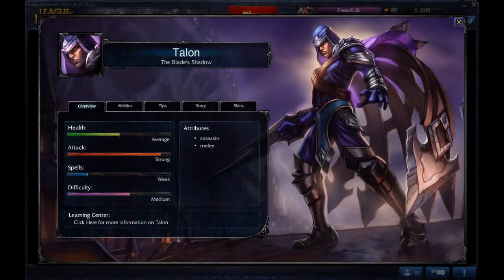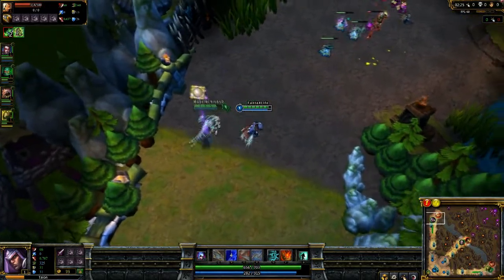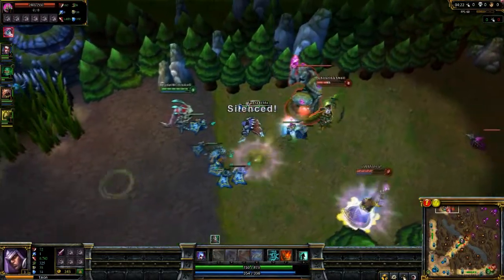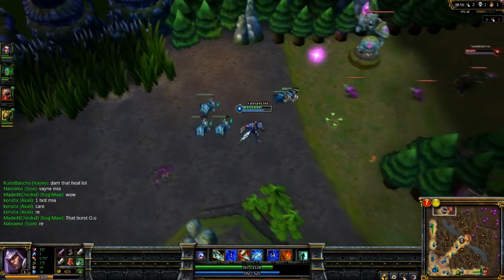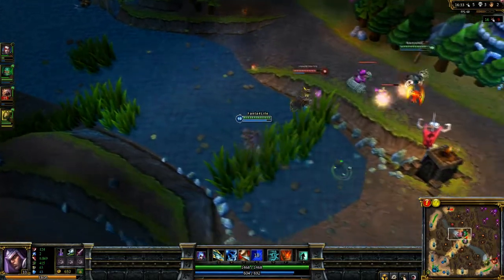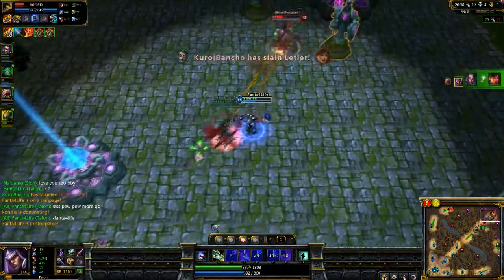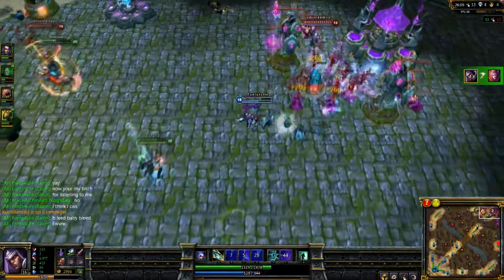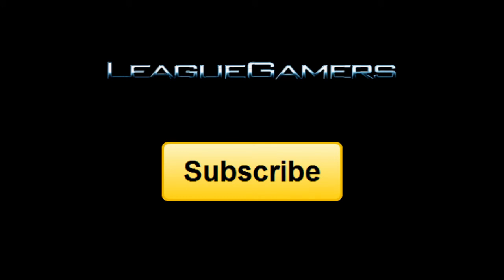League of Legends Talon Guide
Want to play league of legends?

Items: 7:01
Runes: 1:07
Masteries: 1:03
Skill Order: 2:04

In Game Name: Fanta4Life